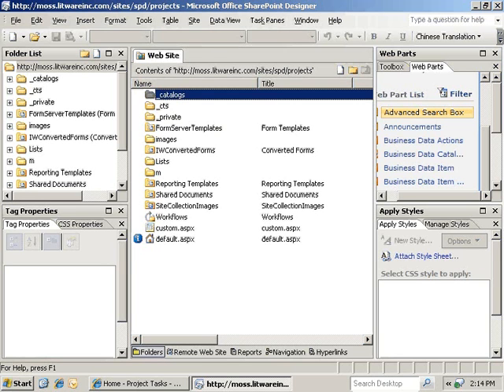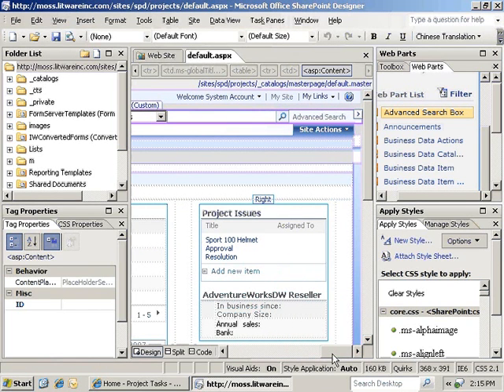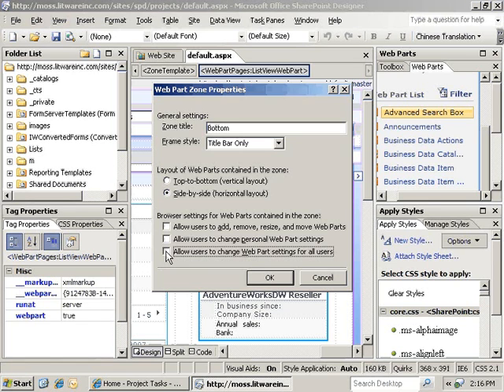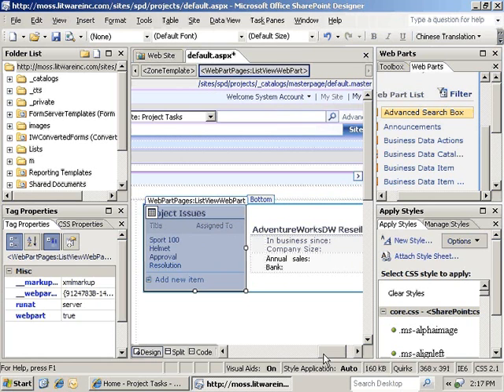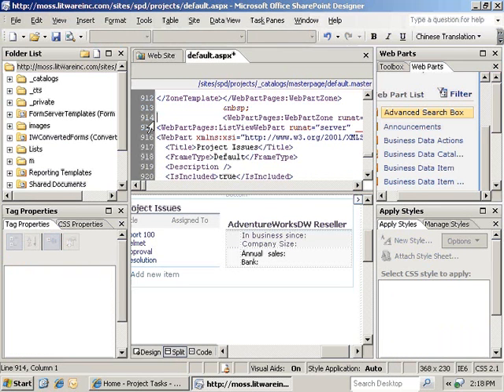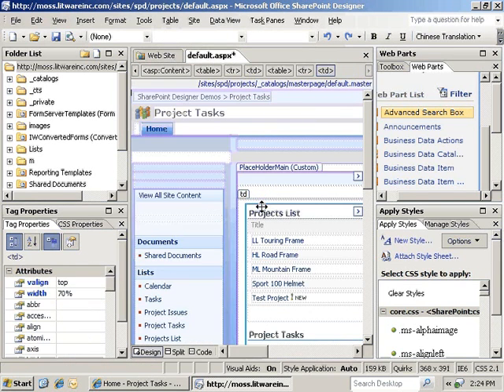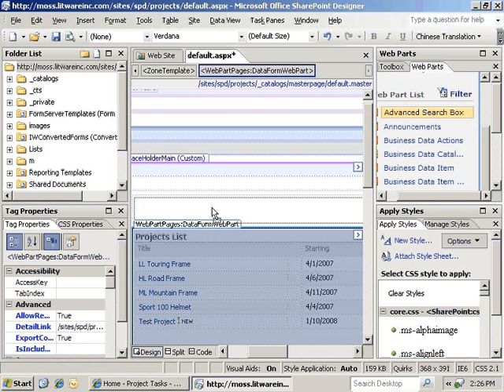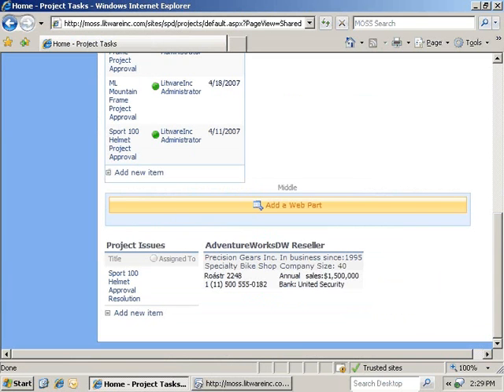Changing Content Page Layouts in SharePoint Designer 2007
In this video you will learn how to use SharePoint Designer to change the layout and behavior of Web Part zones and other controls in a SharePoint content page.